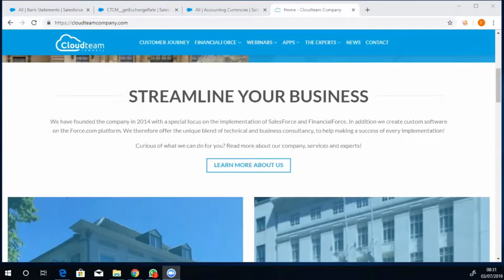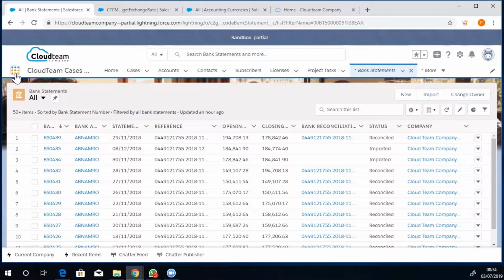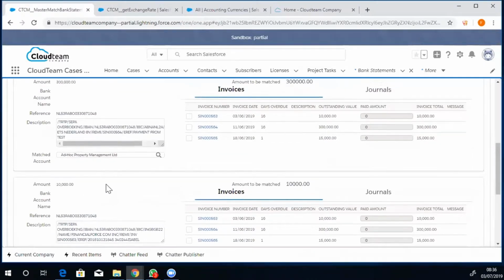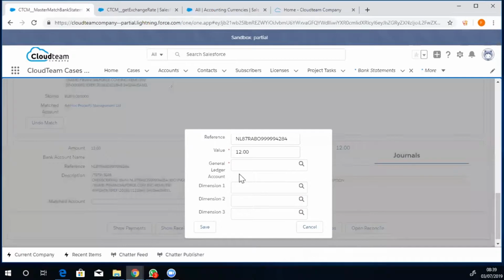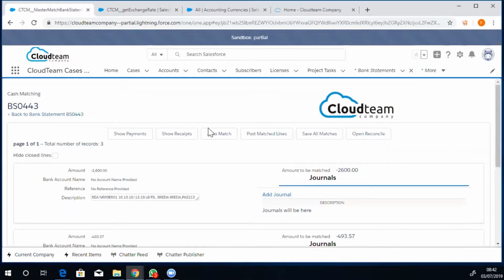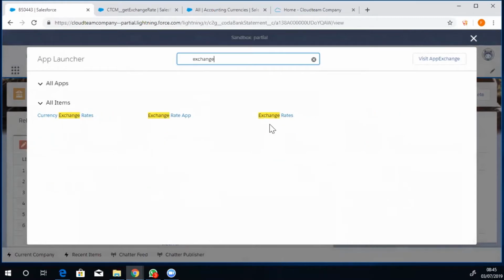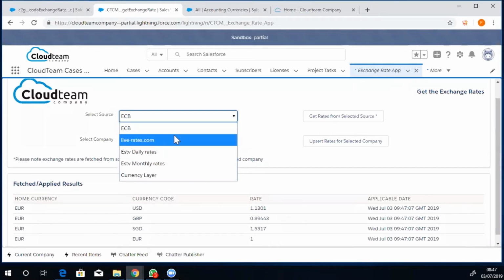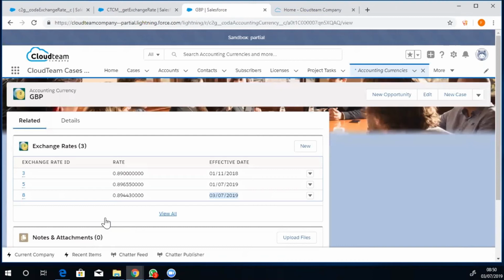Webinar Cash Matching App | Cloudteam Company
Is Bank Reconciliation in FinancialForce a challenge for you?

For our customers it was! Feedback from our customers was: Too much time is being spent on “Matching” transactions in Bank Statements and our Bank Accounts. They wanted matching to be automated. Cloudteam’s engineers went to work and developed a Cash Matching App, that enables that very matching and helps with your Bank Reconciliation task!

Join our webinar and let us show how you can make Bank Reconciliation a “painless” and more “efficient” process.

We will show you how you can use our Cash Matching App to “Automate” the matching of Receipt and Payment transactions in your Bank Accounts in FinancialForce with the Bank Statement you import in FinancialForce.